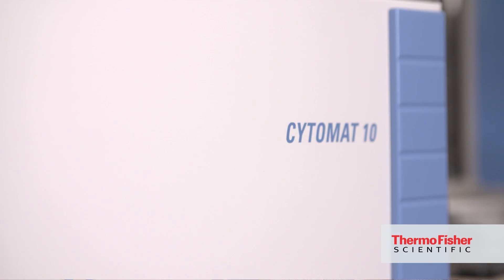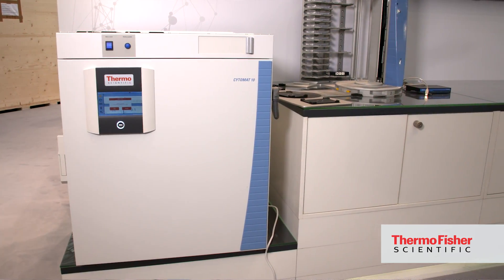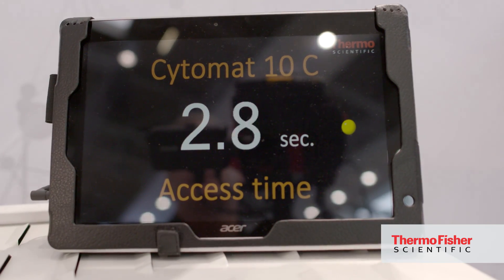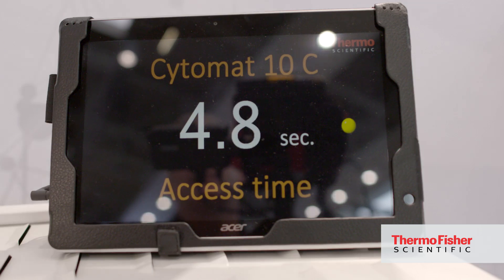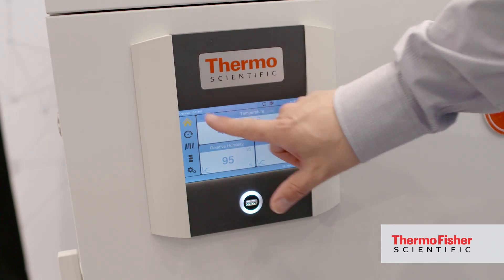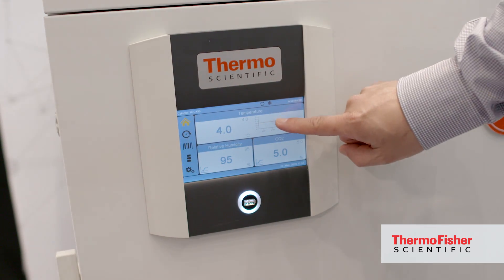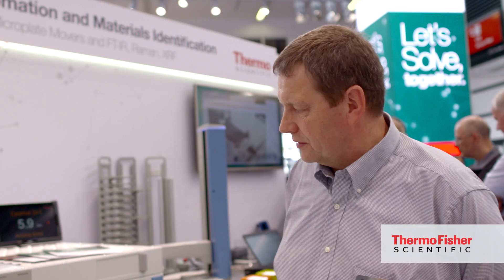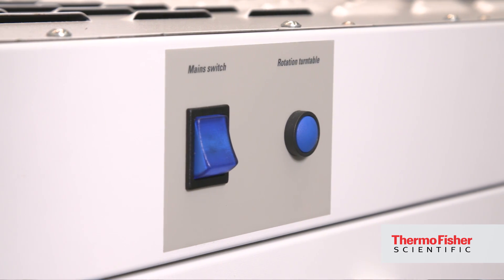Automated Incubator Innovation | Thermo Scientific Cytomat 10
- See why cell biology and screening laboratories love the Thermo Scientific™ Cytomat™ 10 Automated Incubator. It offers superior environmental control and automated system for high-capacity cell growth and assay incubation in a temperature range of ambient +10°C to 50°C combined with controlled humidity up to 98% r.H and stable CO2 conditions. As the first generation of automated incubator with a fully automated thermal decontamination system, the Cytomat 10 is designed to significantly decrease the risk of contamination and reduce assay variability. More